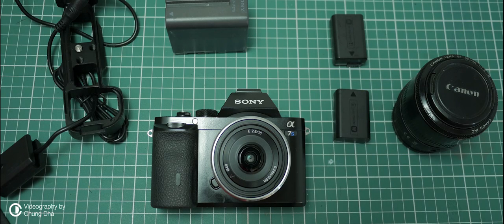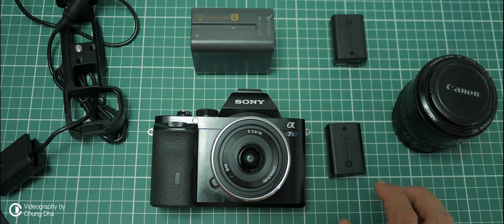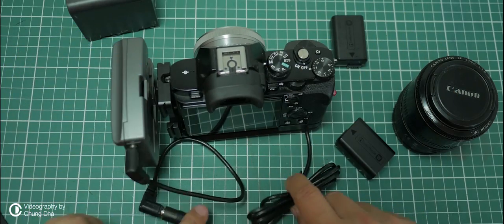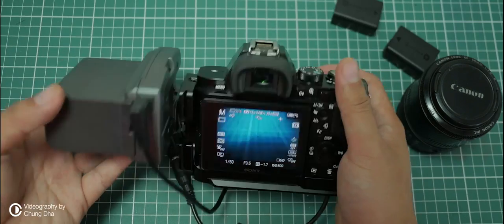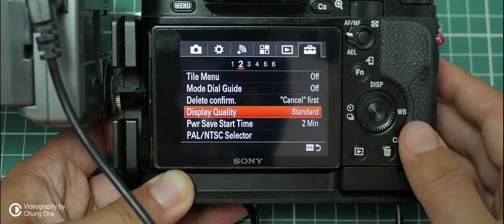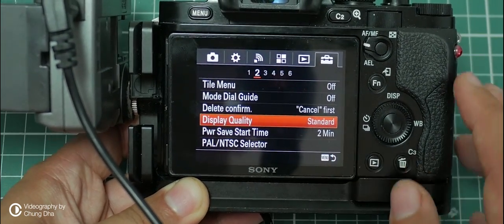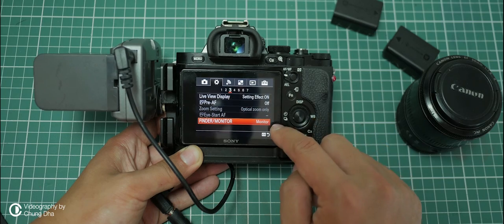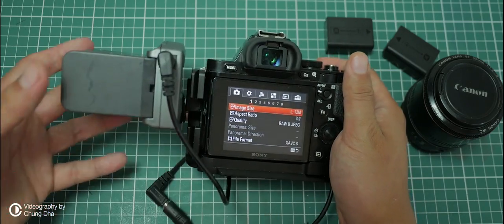Extend battery life on Sony mirrorless (A7/A7s/A7R/A6300) by Chung Dha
If you are using a Sony Mirrorless camera you might have noticed when filming, the battery deplete rather fast, compared to a normal DSLR camera. However in this video I am going to show you a few things you can do, to improve and extend your battery life, so you can film a long concert or performance show without needing a break to switch out the batteries.